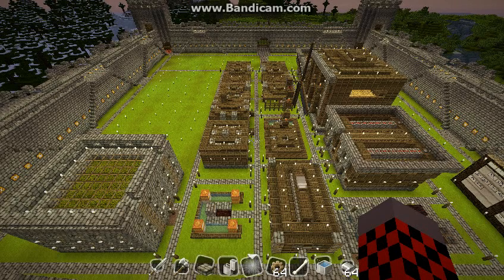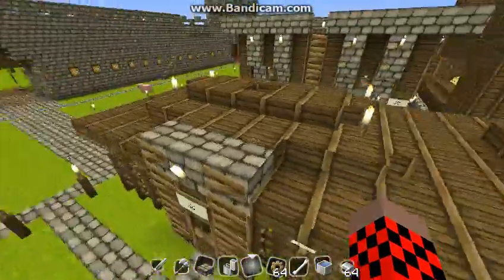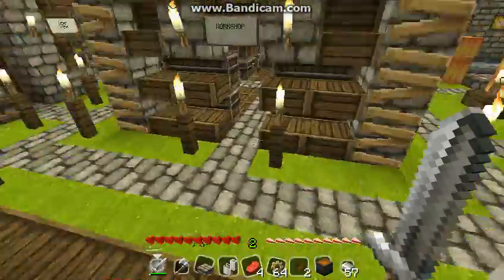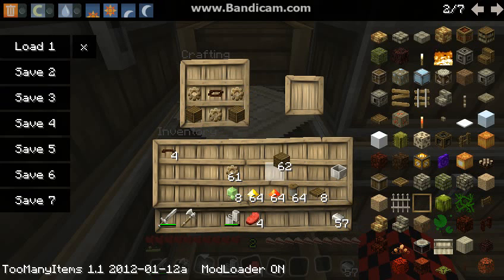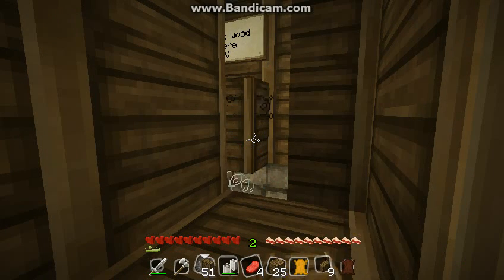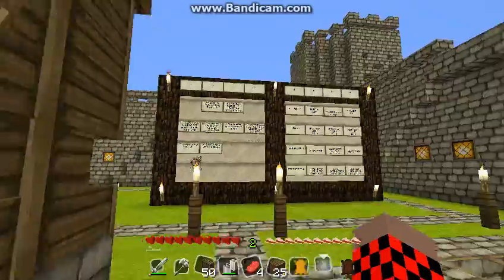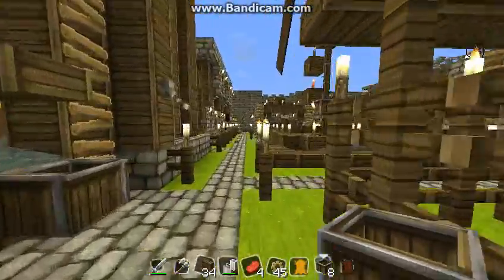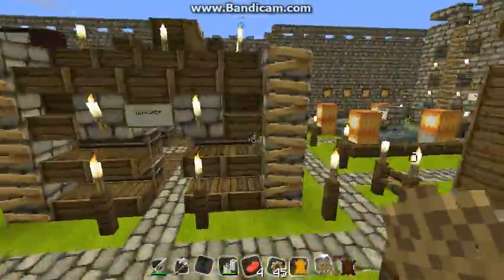BTW Guide: Getting to Steel - Episode 1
A beginners guide to getting to Steel in BTW (Includes world download)
Episode 1: Age of Wood, Tiers 2 & 3  Continuous Mechanical Power and Power Tools

If you want to follow along with me, here is the world download:

In this episode we will:

- Construct a Stewing Pot and heat it with burning Netherrack
- Improve Hemp production through the use of Light Blocks
- Tan Leather and construct a Saw.
- Process wood into Siding, Corners, and Moulding
- Construct a Hopper.
- Start using Water Wheels as an alternative for powering your mechanical devices.

I am assume that you have already:

- Found wolves and began collecting Dung.
- Collected and ground enough Hemp to construct a Wind Mill.
- Powered a Mill Stone using the Wind Mill